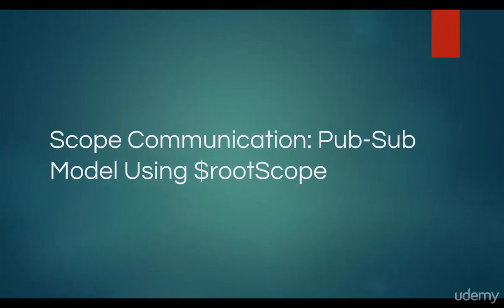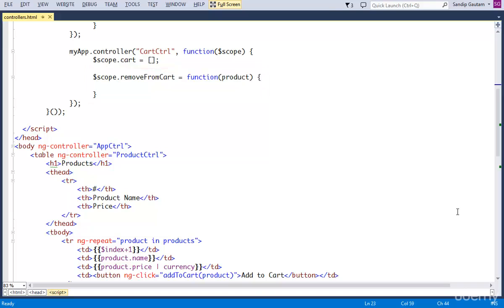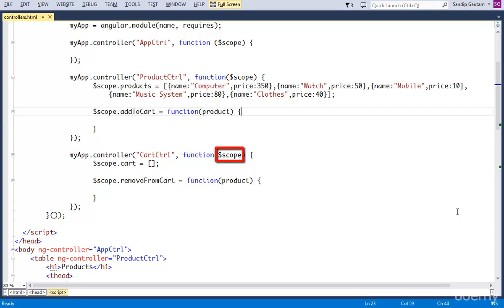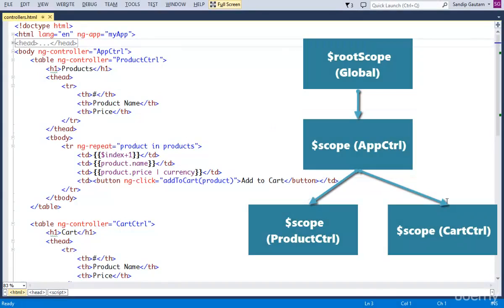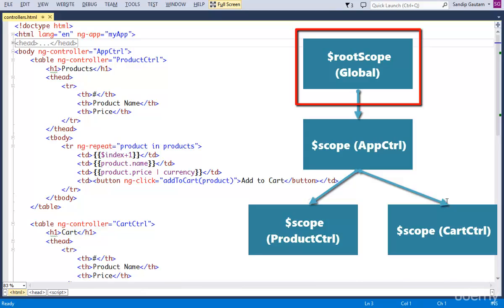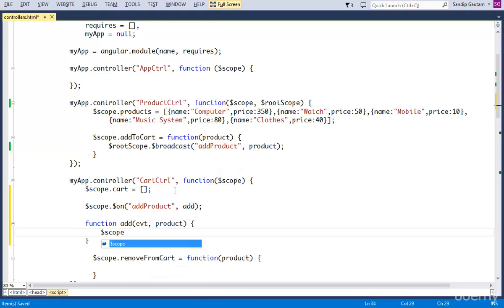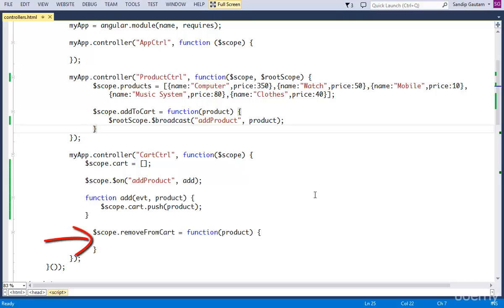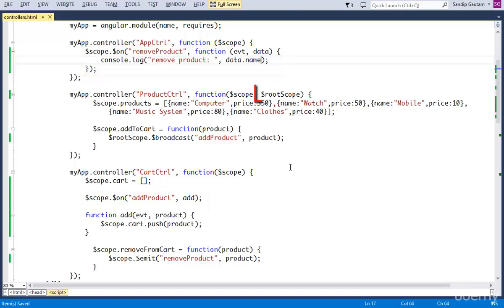AngularJS Masterclass - Deep Dive & Understand AngularJS (41 Scope Communication)